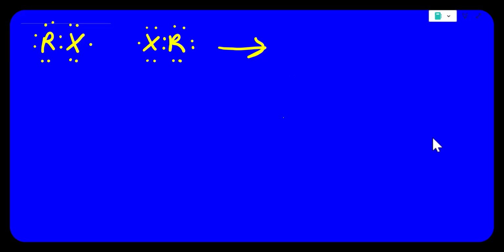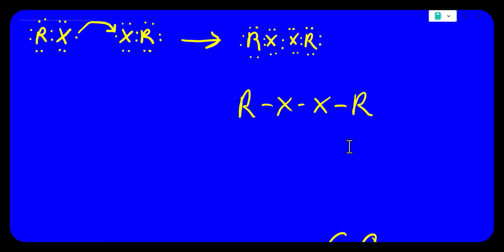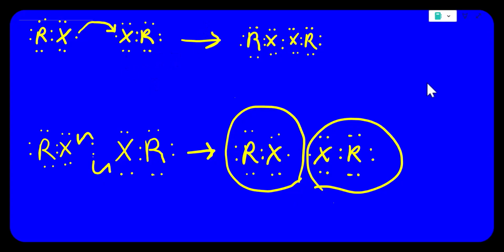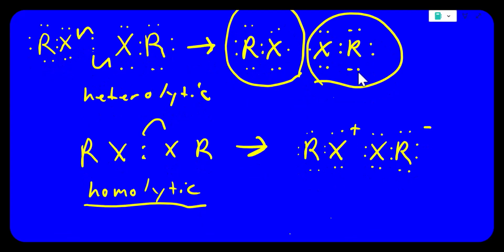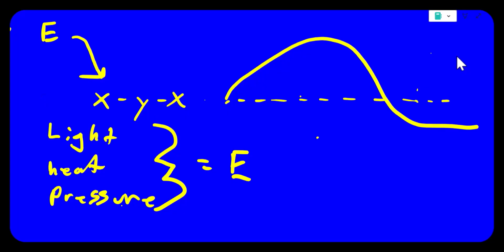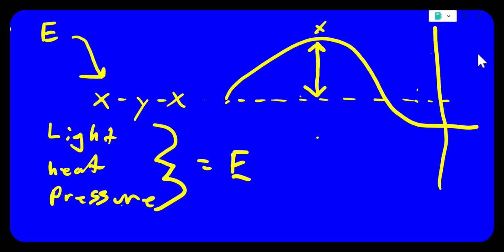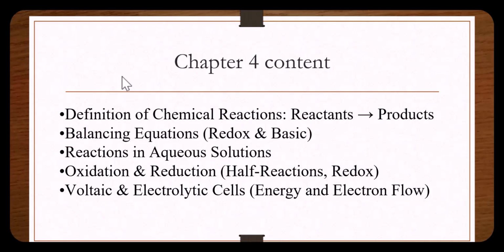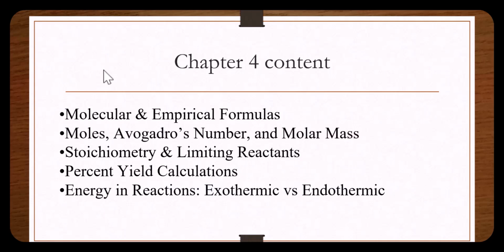The what how why of chemical reactions and chapter 4 index